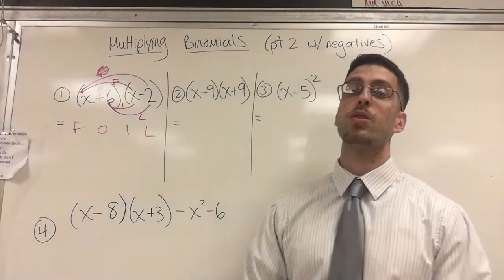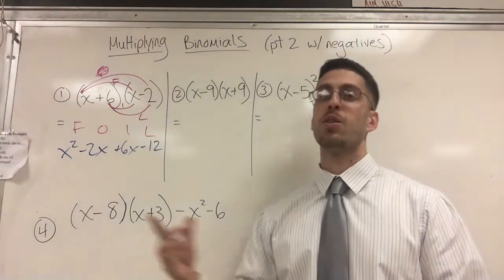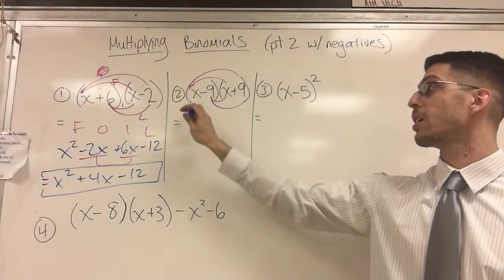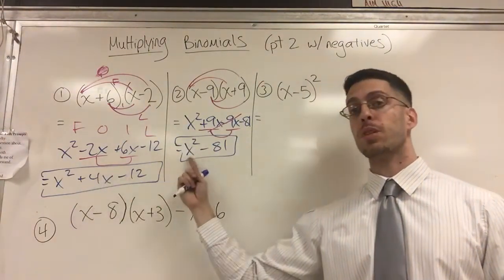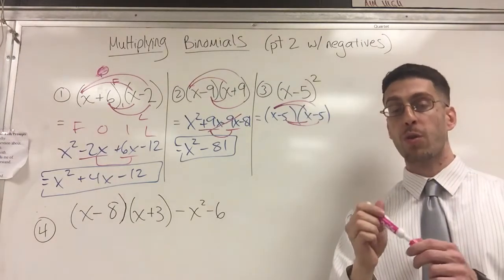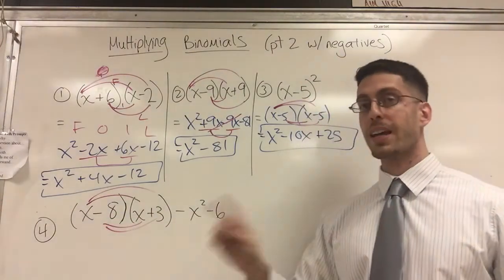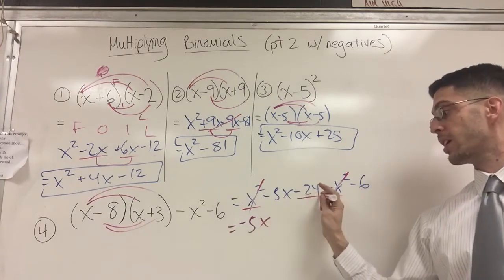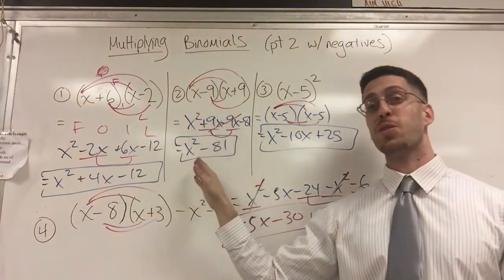Professor Noy Multiplying Binomials (pt2 with negatives)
Using FOIL to multiply binomials, then combine like terms. Remember when multiplying a positive and a negative the answer is always negative but when combining (adding) we actually subtract and take the sign of the larger number.